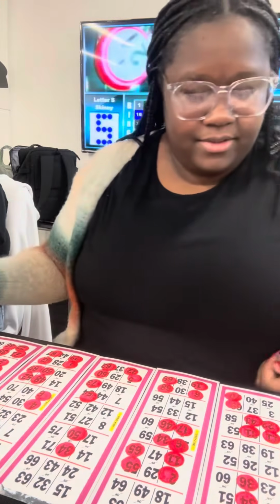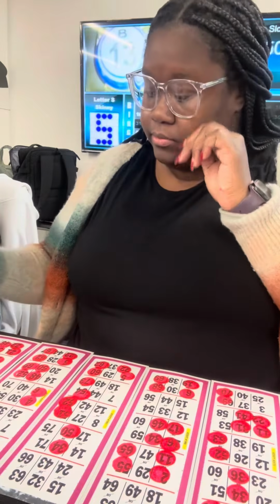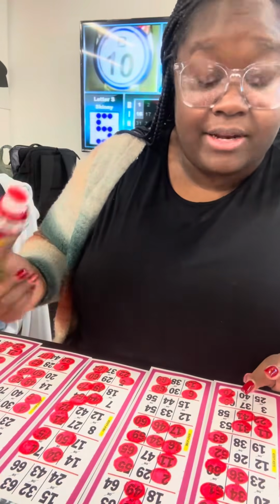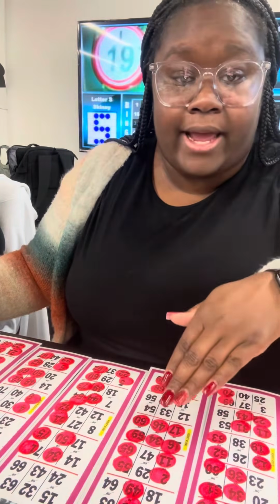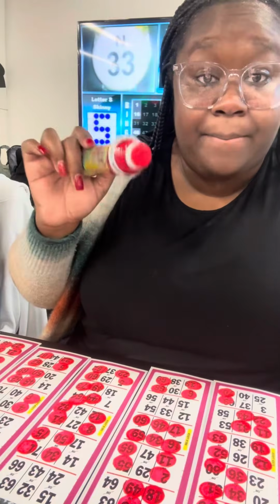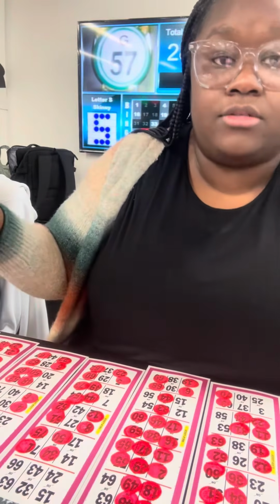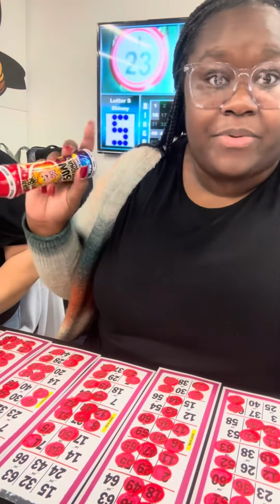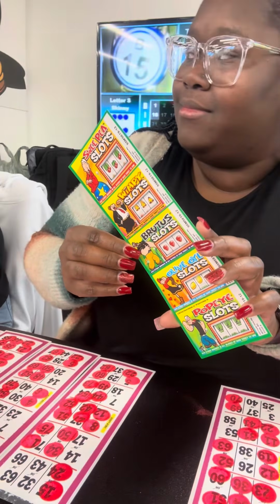QUICK BINGO TUTORIAL! How to Play Either/Or Bingo Strips in California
Either/Or Bingo games are very popular in California! We play them every time we play BINGO! What games would you like us to show you next?